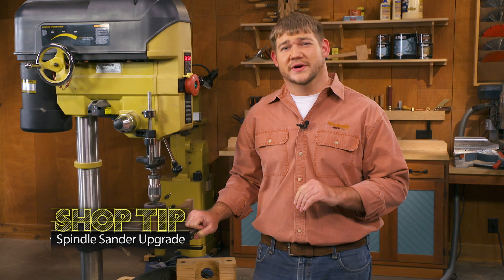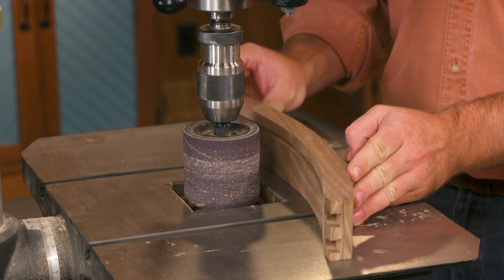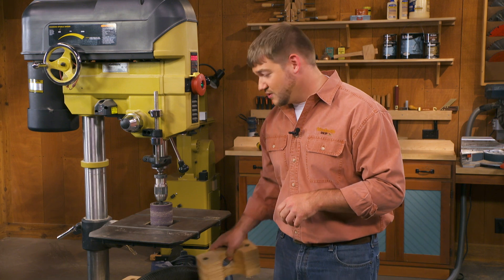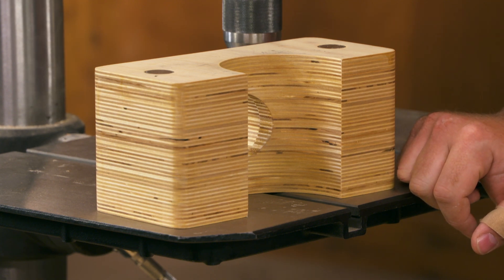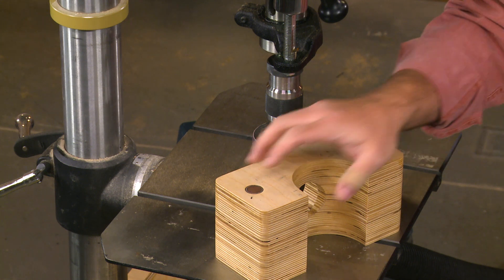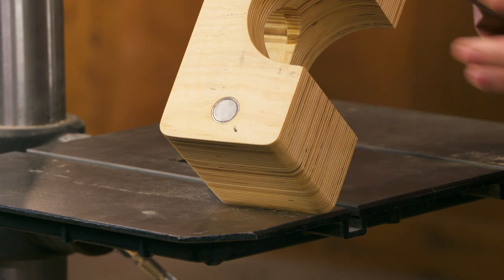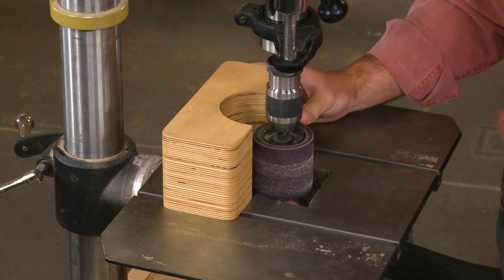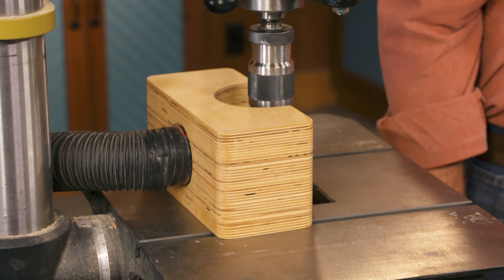Woodworking Tip: Drum Sander Dust Shield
A drum sander in a drill press is about the best dust making tool in a shop. With this simple tip, you'll wrangle the dust and keep your shop clean.